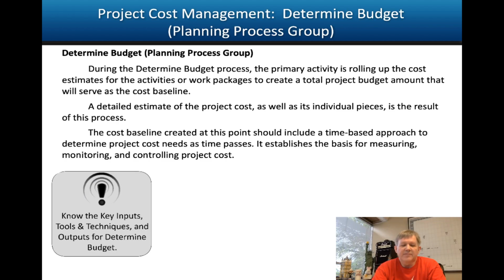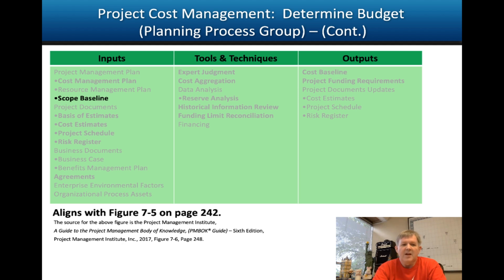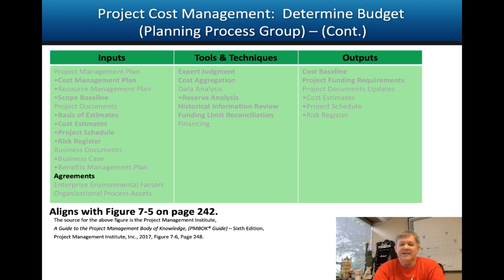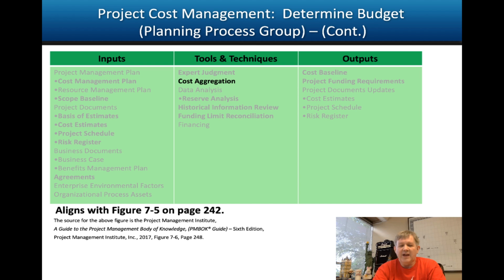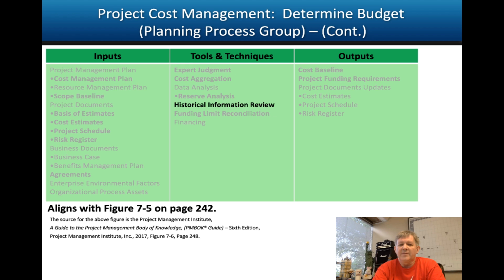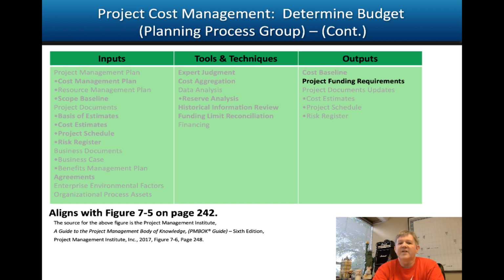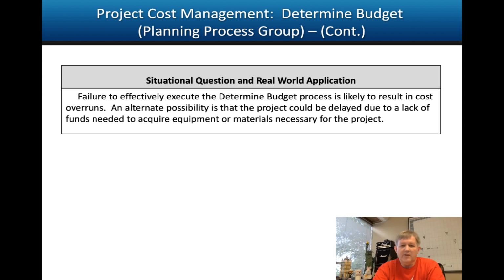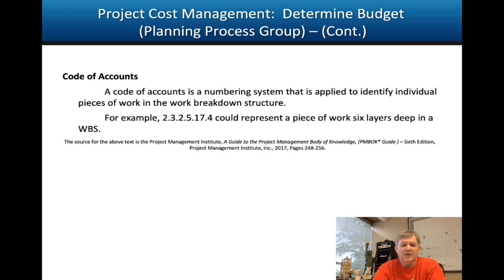4. Determine Budget